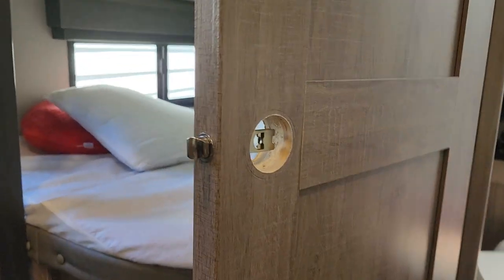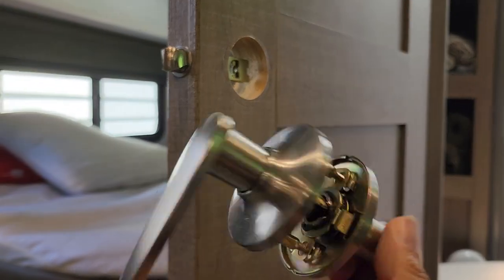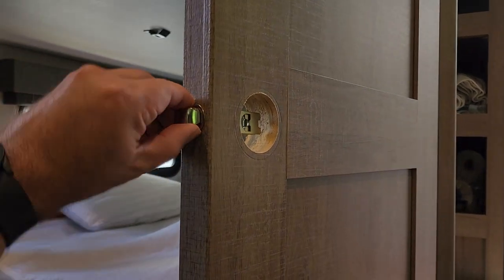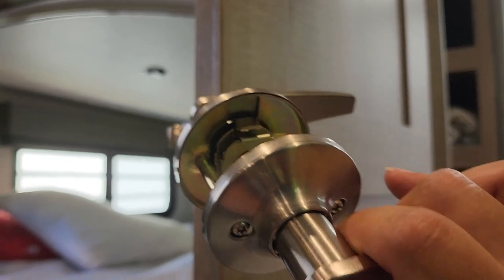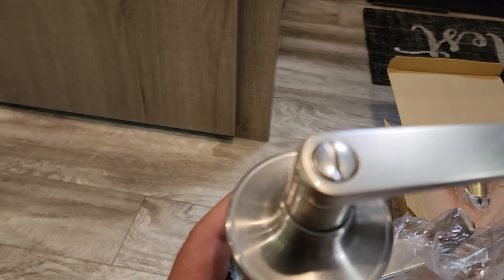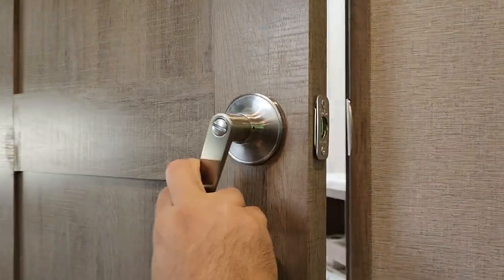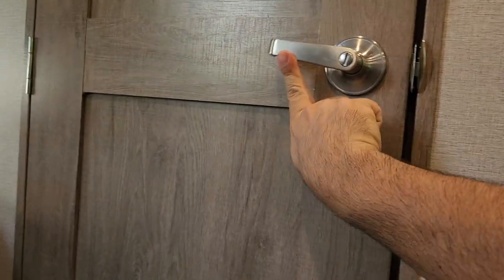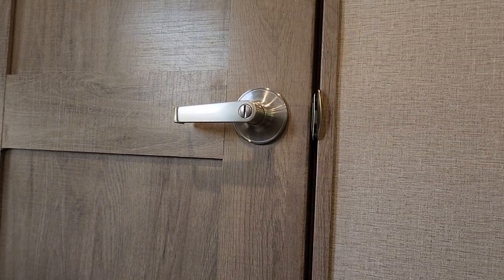Bathroom door lock upgrade in RV, quick and easy must have!